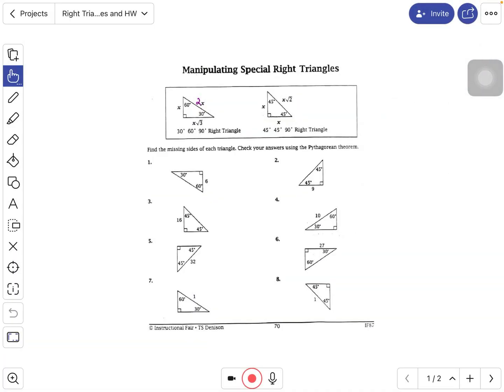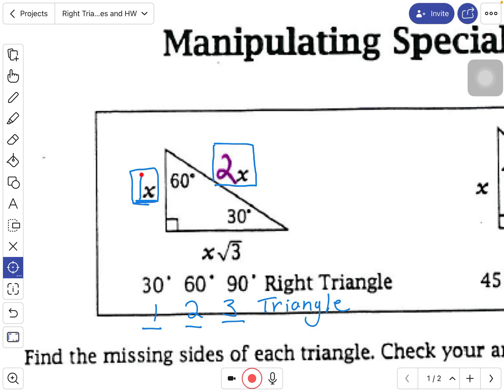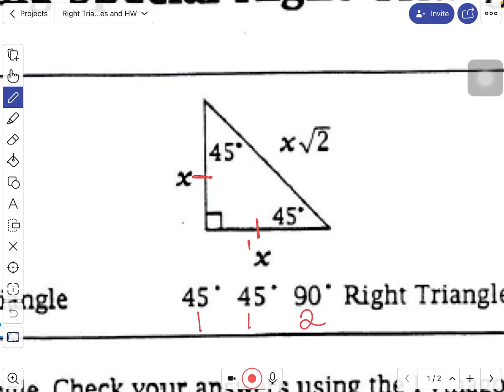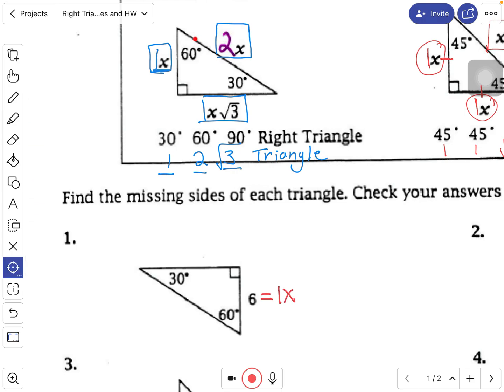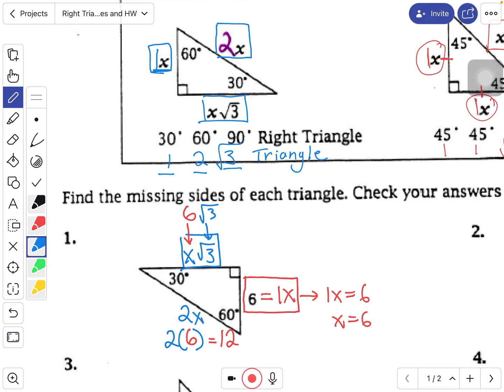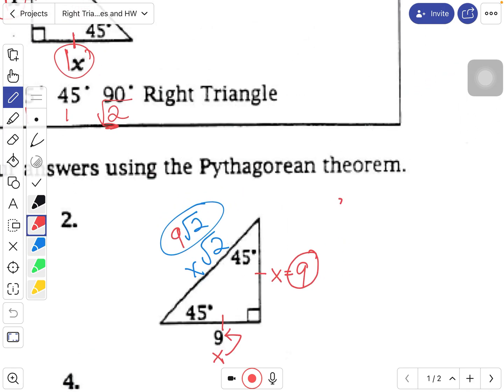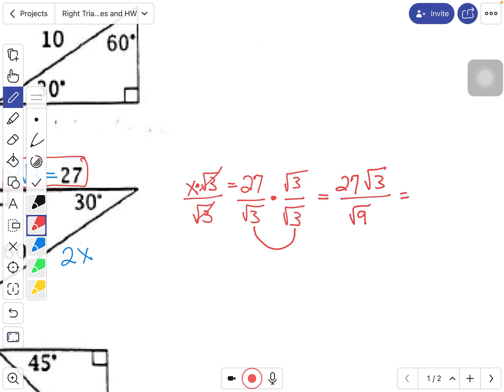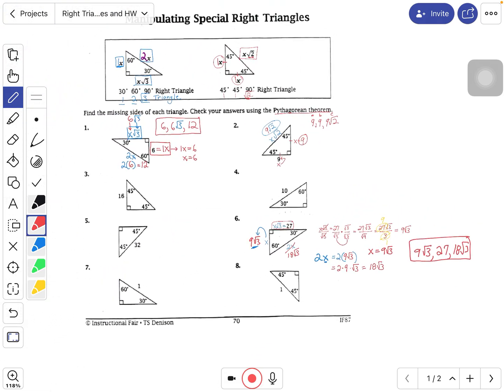Special Right Triangles